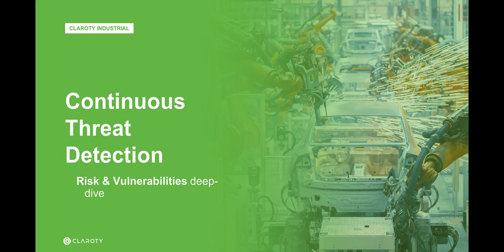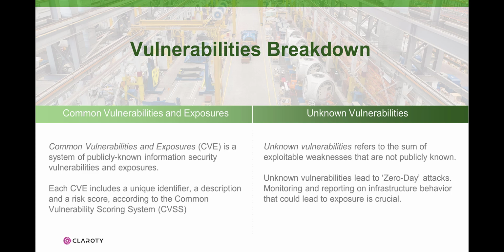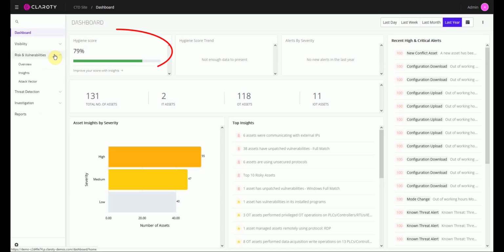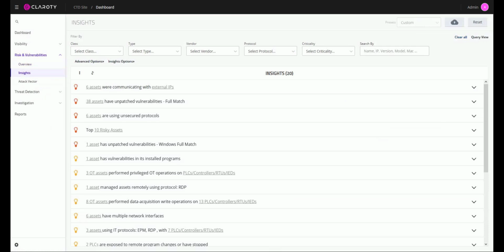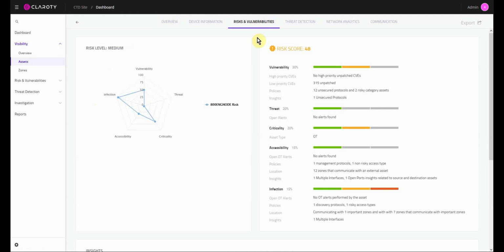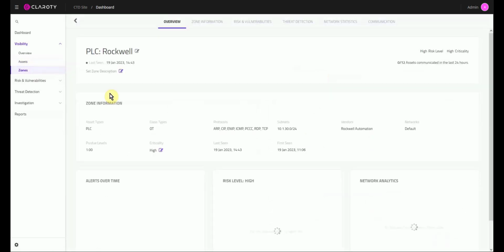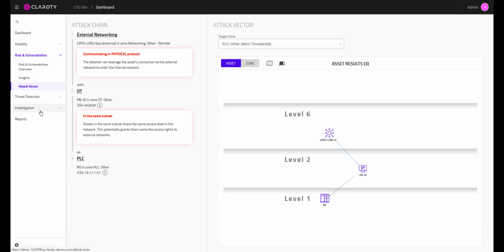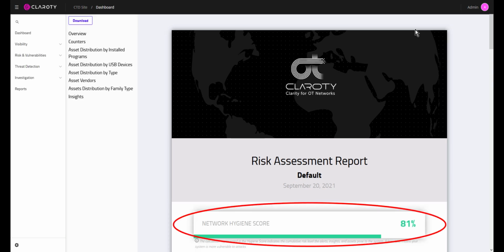Claroty CTD - Risk and Vulnerabilities